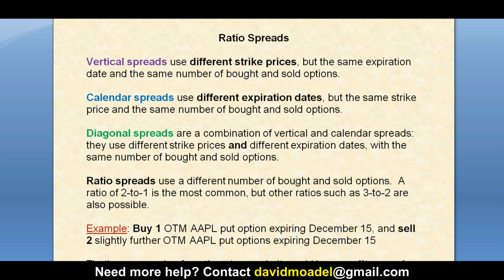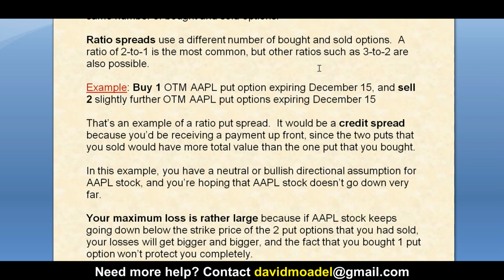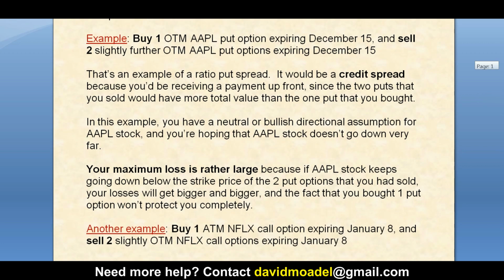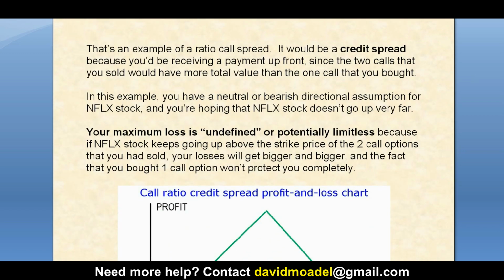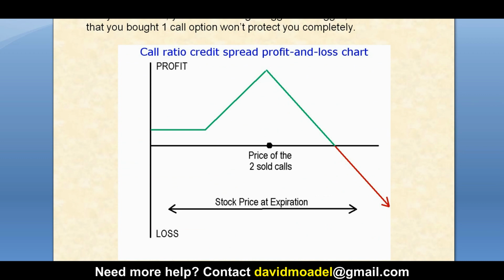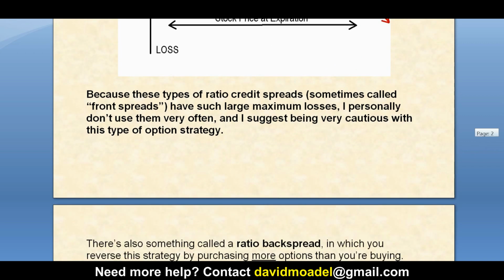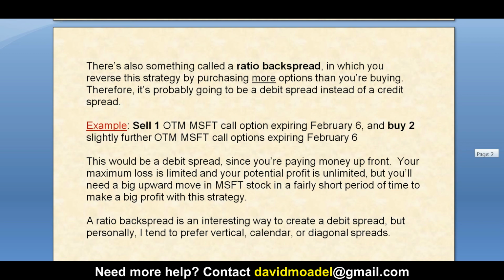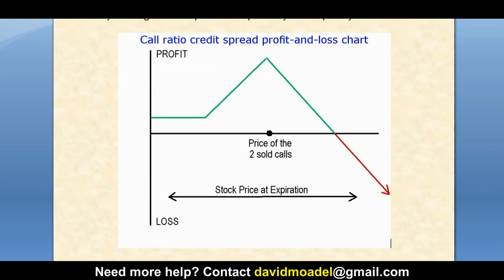Ratio Spread Options Strategy Explained. // backspreads option spread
Ratio Spread Options Strategy Explained. // Want more help from David Moadel?